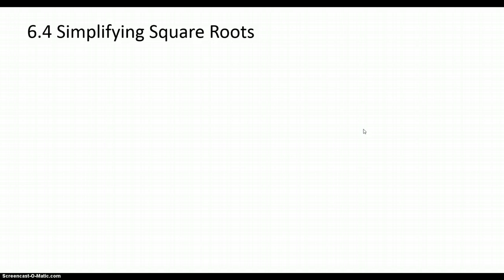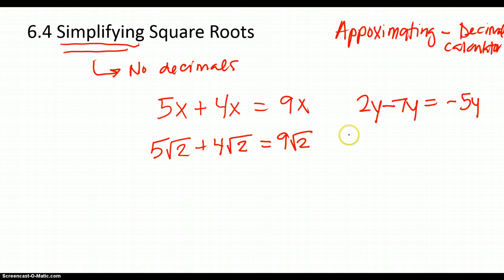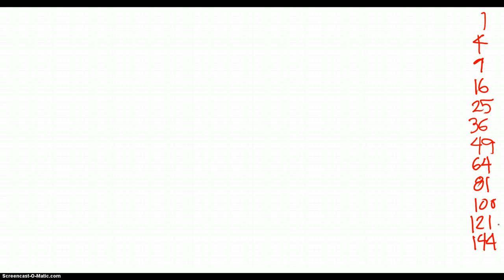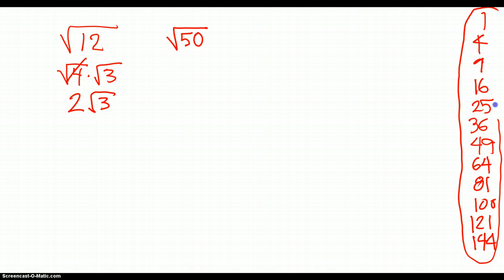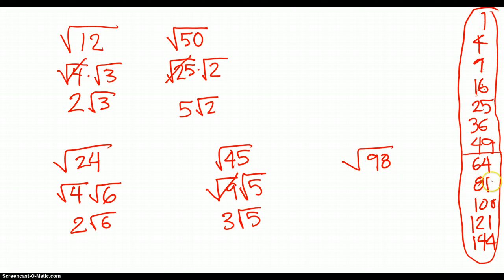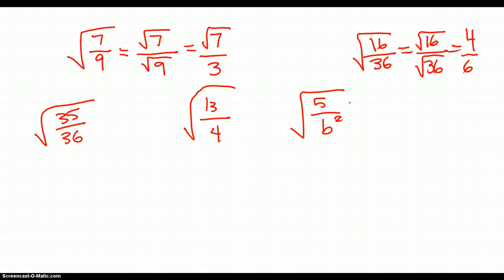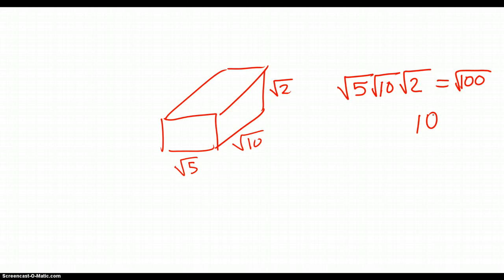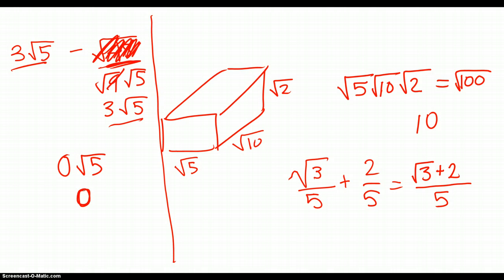6.4 Simplifying Square Roots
6.4 Simplifying Square Roots